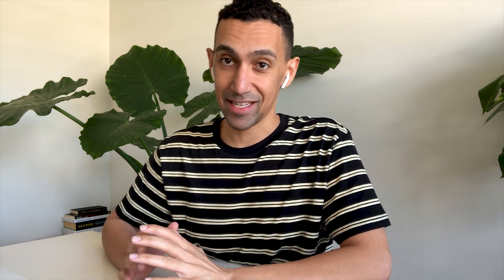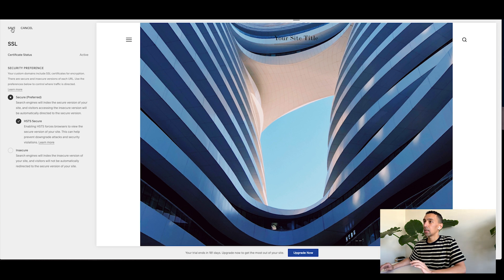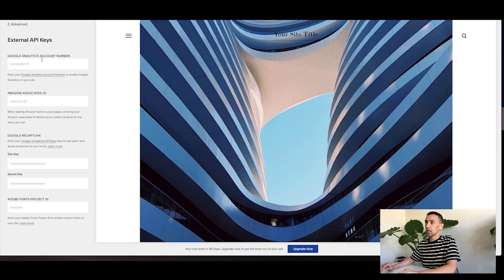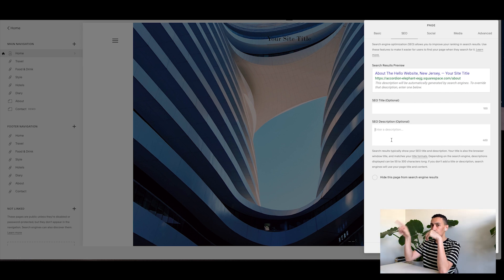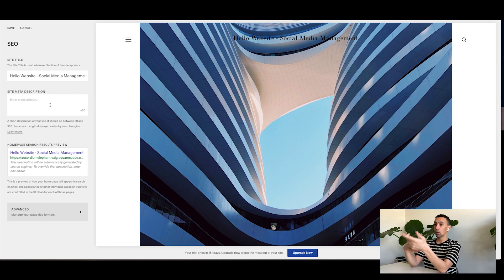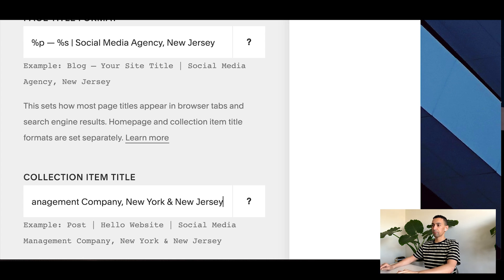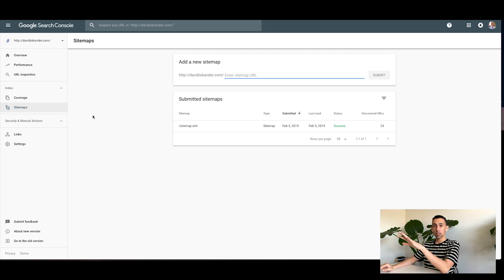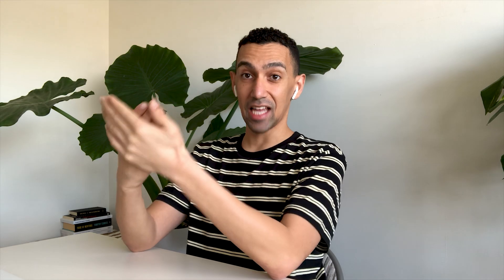Squarespace SEO tips and tricks 2021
In this video we walk through a few key elements for setting up your SEO on Squarespace in the all new design for 2021. :)

📍 Fluid Engine Starter Kit - Understand the power of the latest editor

🧑💻 $10k Custom CSS Course - Start your coding journey with a FULL, in-depth guide that will take you from 0 to 100 fast